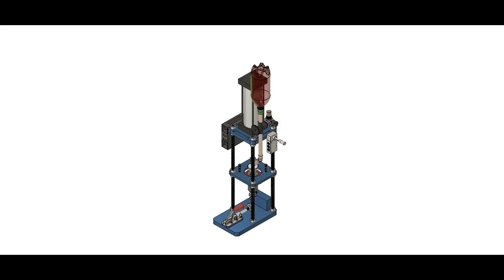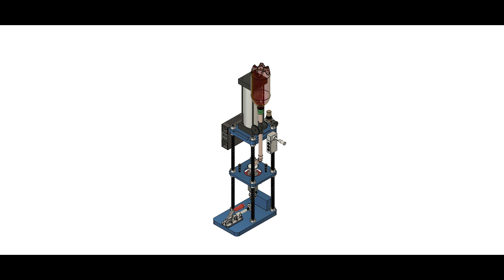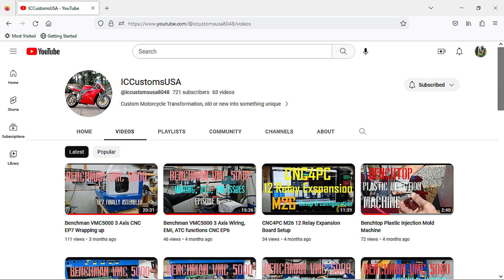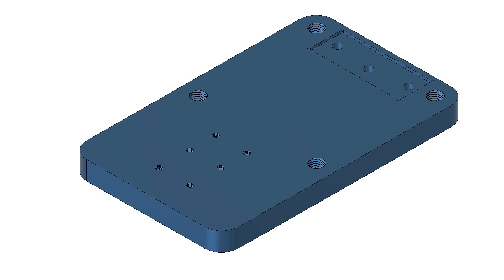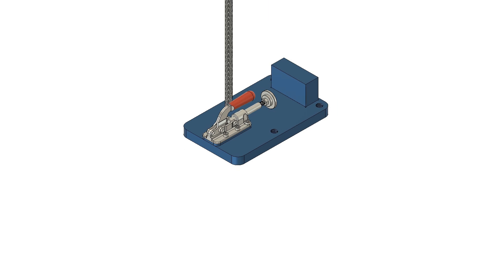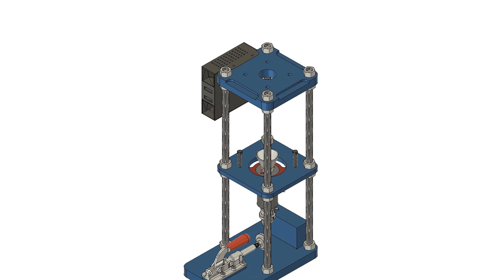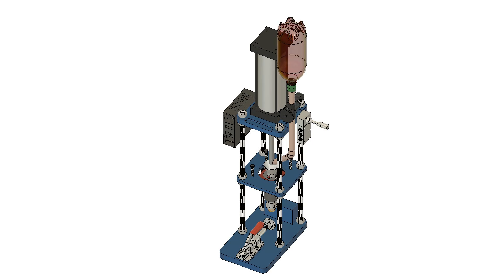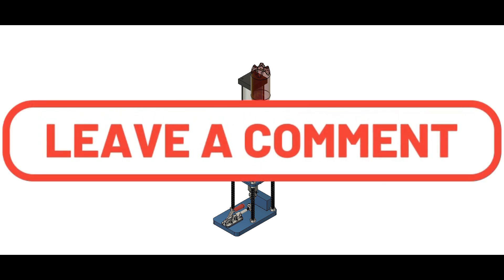INJECTION MOLDING MACHINE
A new series build of a Bench-top Injection molding Machine.